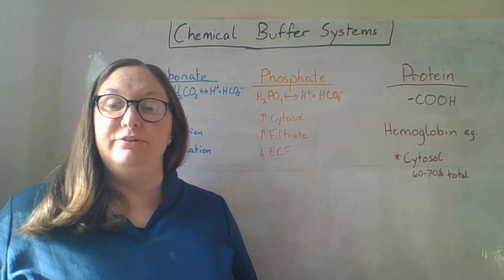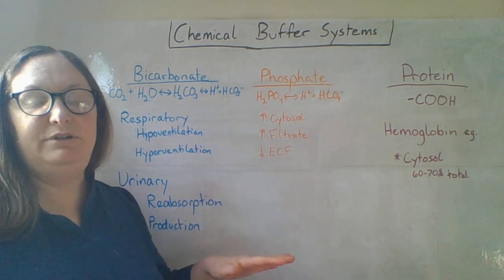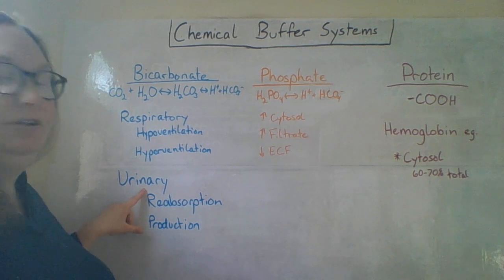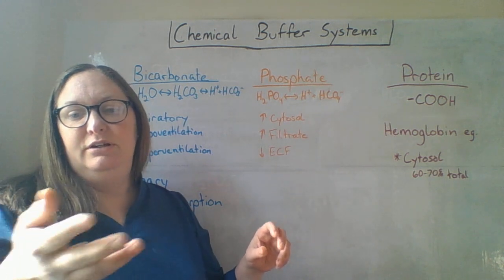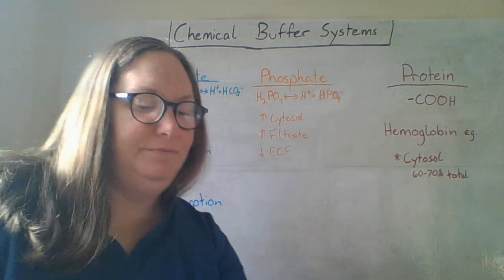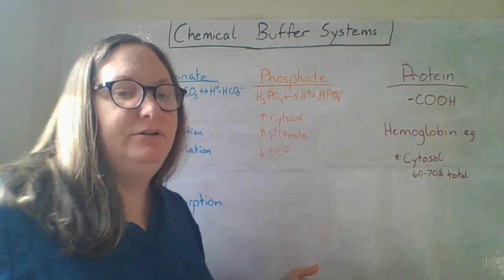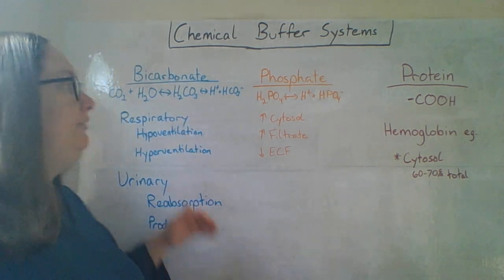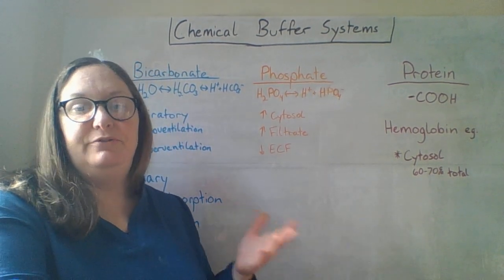Chemical Buffer Systems